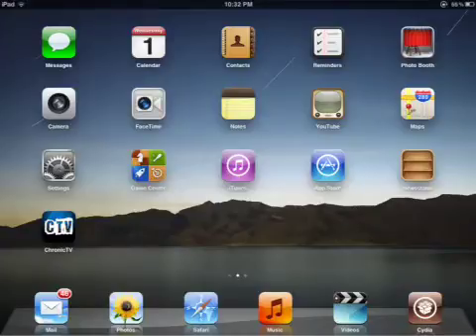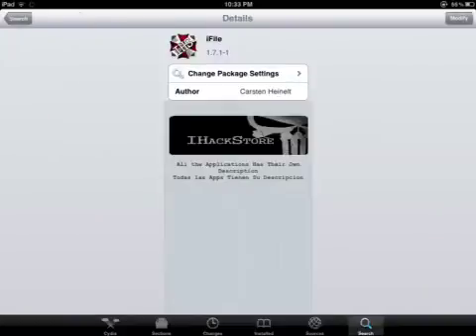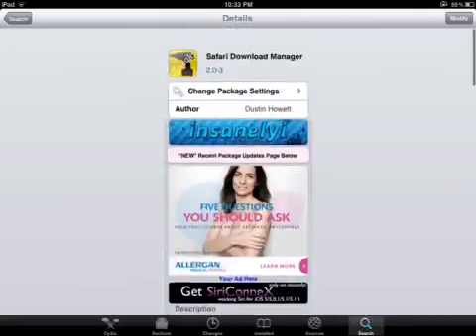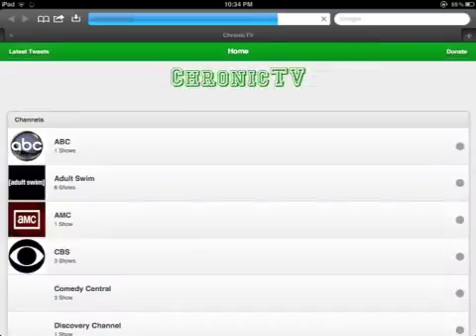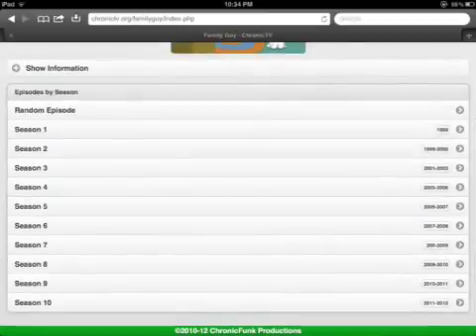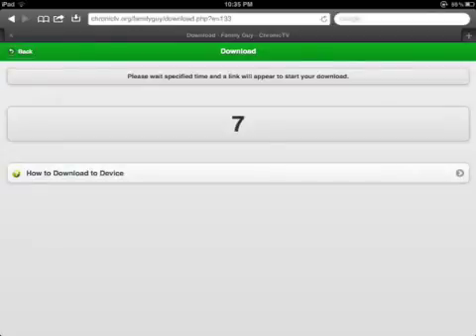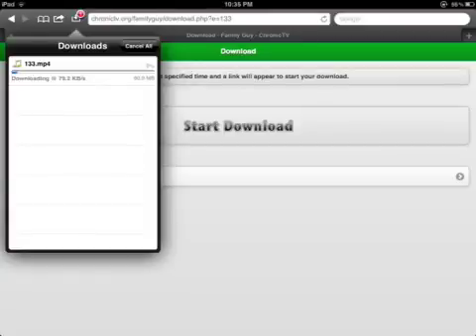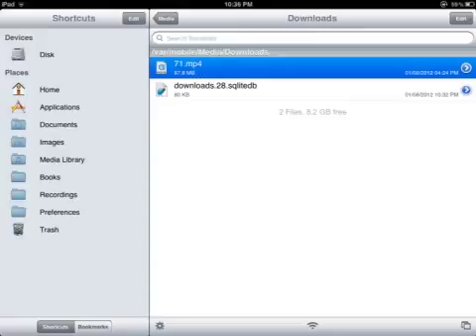How To Install Safari Download Manager On IOS 5.1.1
Works on iPad 1,2, iPhone, iPod touch